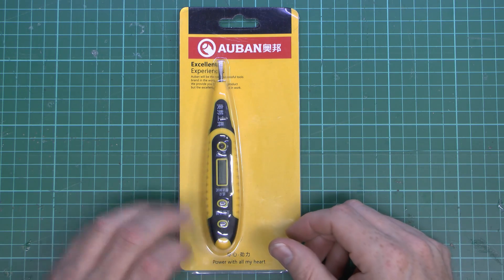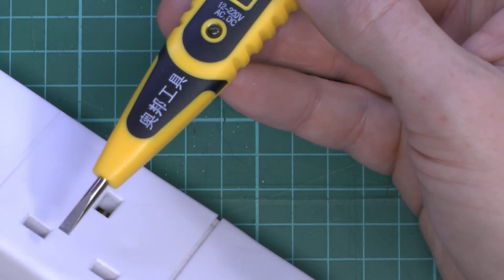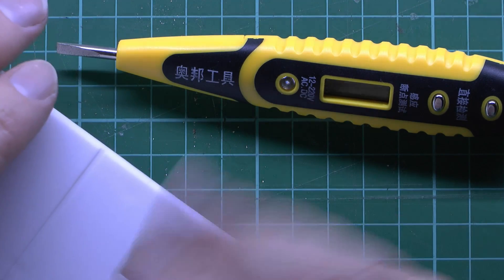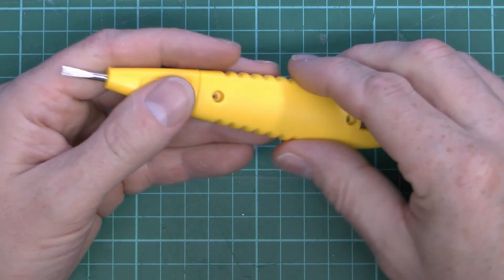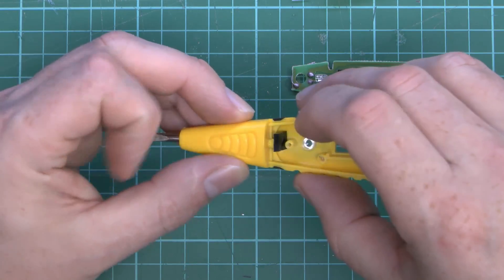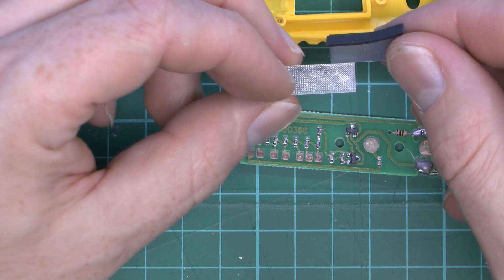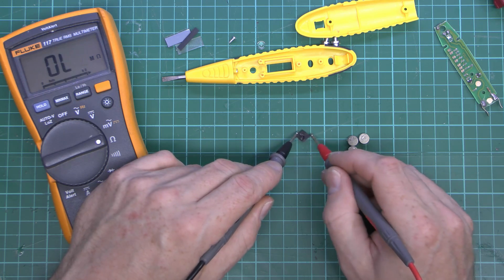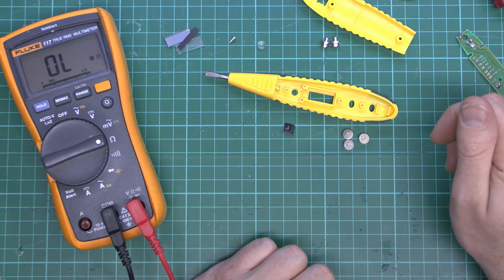Auban Craptacular Voltage Tester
Dual purpose voltage detector, both non contact indication and some approximation of voltage when in direct contact. Also has an extra dim blue LED.